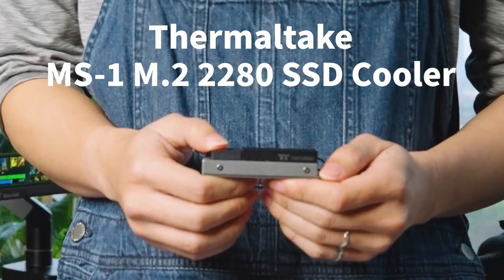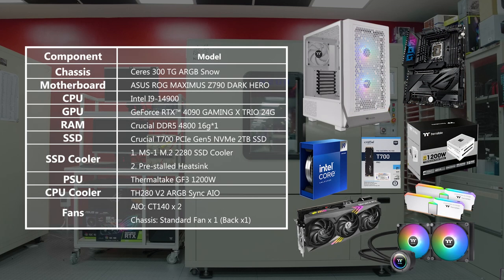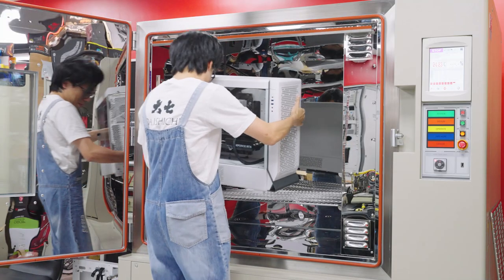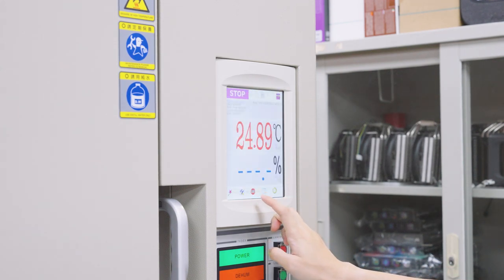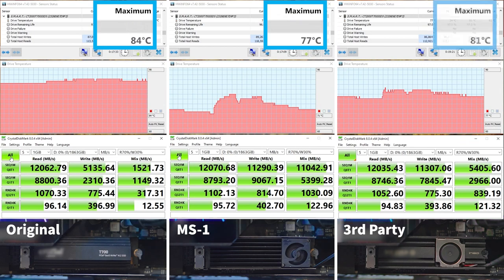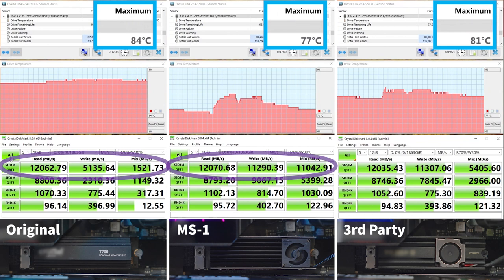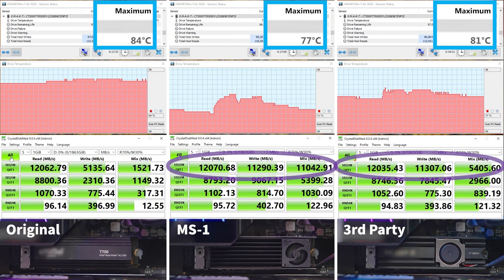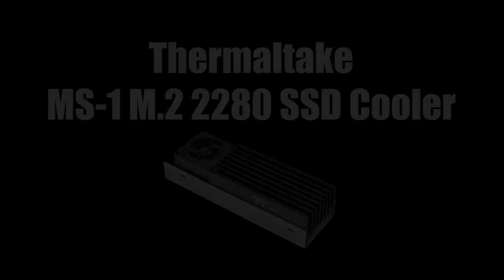【TT曜越科技產品散熱測試影片】MS-1 M.2 2280 SSD 散熱器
曜越官方社群

高效散熱，暢遊電競
MS-1 M.2 2280 SSD散熱器能有效降低Gen 5 SSD的溫度，防止SSD因過熱而造成的SSD降速，讓你可以持續享受超過10K的讀寫速度享受遊戲。

不用麻煩了! 我們都幫你測試過了!
曜越總是在嚴苛的條件下進行測試，以確保產品質量。我們也在同樣嚴格的標準下測試MS-1 M.2 2280 SSD散熱器，以確保在散熱器的協助下，SSD能夠維持其真實的性能表現。

高效主動式散熱
配有8000RPM的離心扇，將風量引導至散熱鰭片，實現最佳主動散熱性能。風扇風速為0.44 CFM，靜壓為1.6 mm-H2O，同時維持噪音值在16 dB-A以下。

平均散熱
高品質的鋁製鰭片能夠實現迅速且均勻的散熱，八片鰭片的設計可讓冷空氣輕送通過，從而實現卓越的散熱效果。

散熱效率最大化
通過採用直徑為Ø6mm的高導熱銅管，與SSD直接接觸，其優越的熱傳導性確保SSD能有效散熱。

小巧有力
由於其緊湊的74 x 23 x 17.9mm尺寸，MS-1 M.2 2280 SSD散熱器不會干擾其他配件，這讓您可以實現所需的SSD散熱，同時保持了安裝不同CPU散熱器和GPU的靈活性。